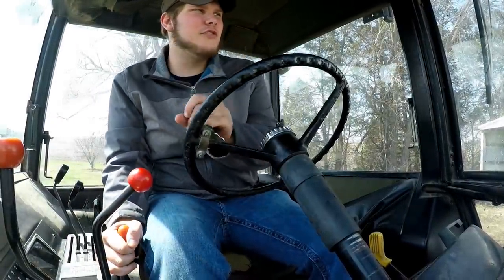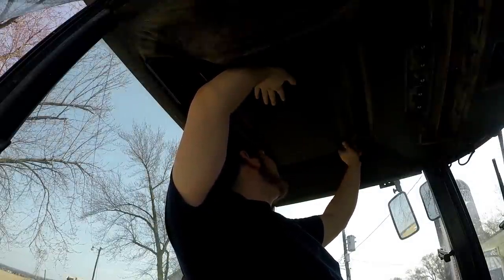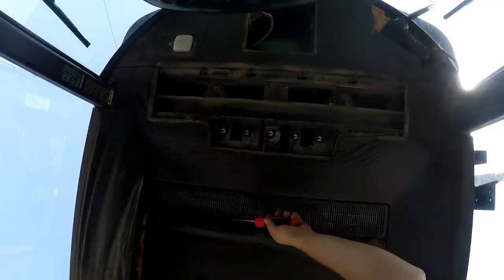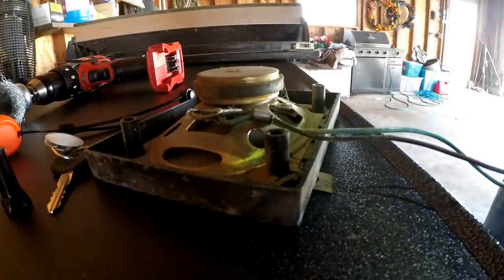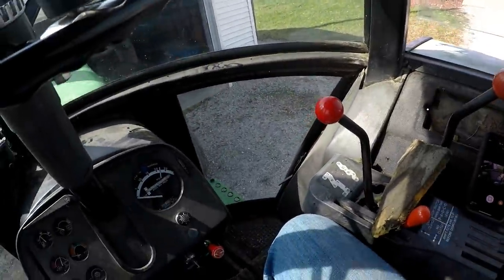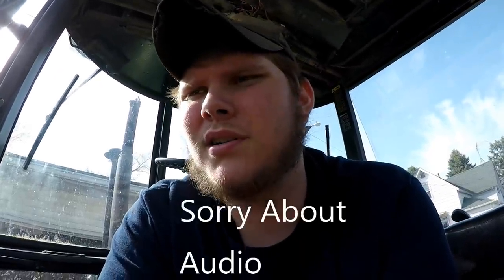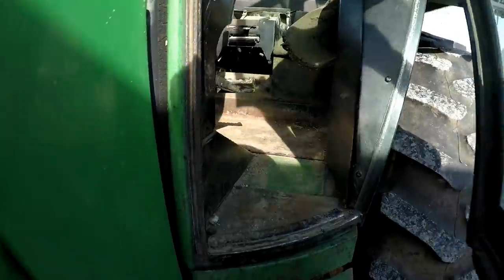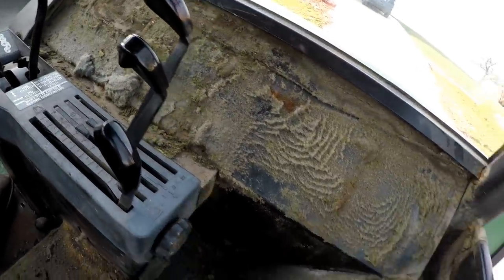John Deere 4430 Cab Kit Removal | First Of The 4430 Project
In this video you will see me removing the interior cab kit on a John Deere 4430. Through out the video I will be power washing the 4430, taking the interior out, blowing it out, and some good feature to the 4430 with music.